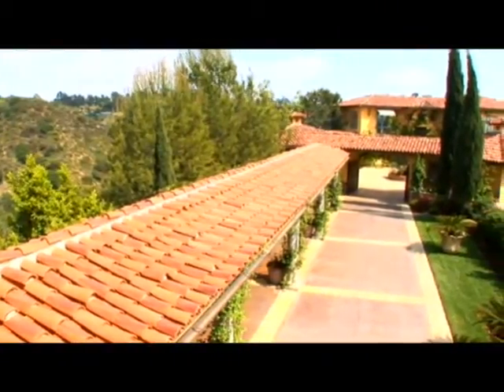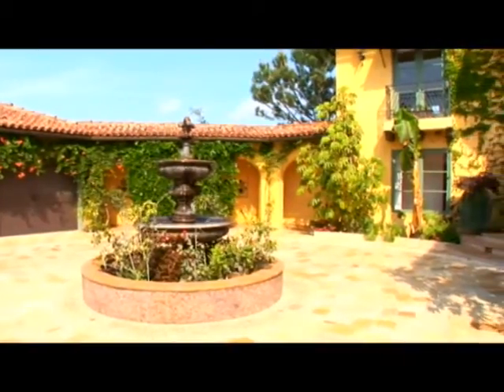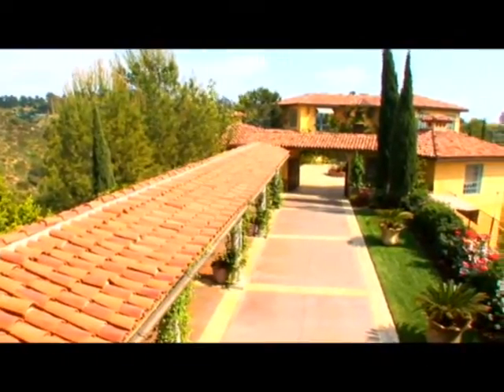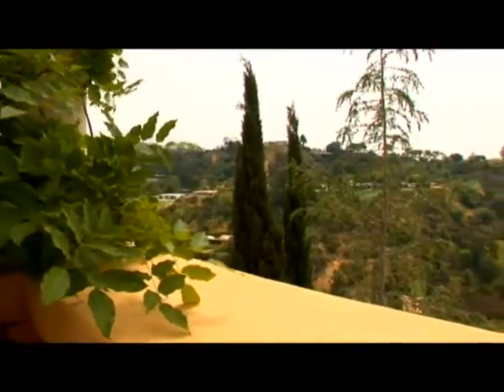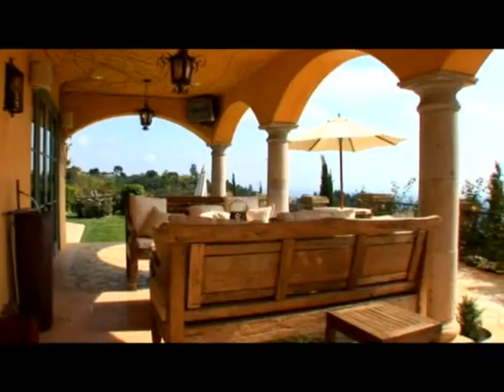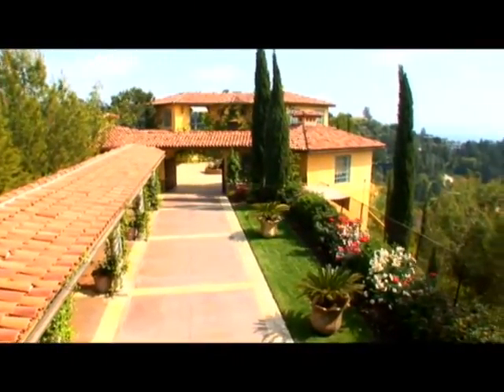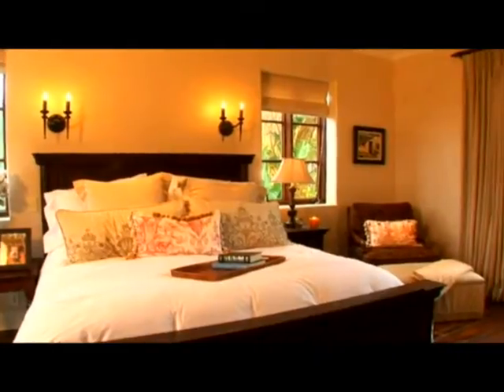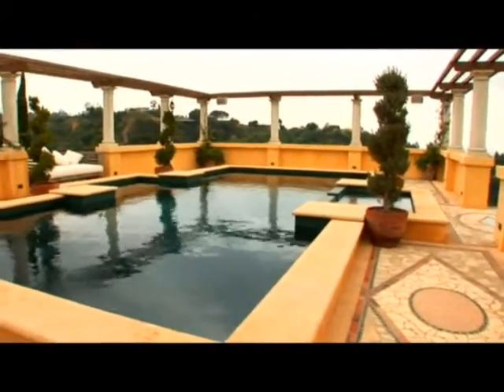SOLD | 2300 Kimridge Dr | Beverly Hills Luxury Estates | $7,995,000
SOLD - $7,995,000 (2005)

Beverly Hills Luxury Estates for Sale.  Featured on television show Beautiful Homes and Great Estates is  true luxury estate on a private gated bluff with panoramic ocean & city views. pass through a long private driveway to a cobblestone motor court and 14 car dedicated parking . the media, grand kitchen, formal dining and formal living rooms all have breathtaking views. a huge master offers his + her baths, 2 terraces and a study. there are 3 additional suite, maids and a separate guesthouse. This Beverly Hills luxury estate for sale offers grounds that feature a stunning pool area & terraces thru-out. the party deck is like your own 5 star resort with a commercial bar & grill and putting green. A piece of Beverly Hills real estate this grand is a rare find. Executive Vice President Hilton & Hyland Gary Gold is a marquee name in Los Angeles luxury real estate and one its most successful technology marketers. He's an internationally recognized marketing and luxury real estate expert as well as the #1 marketer on Zillow in the Beverly Hills real estate.